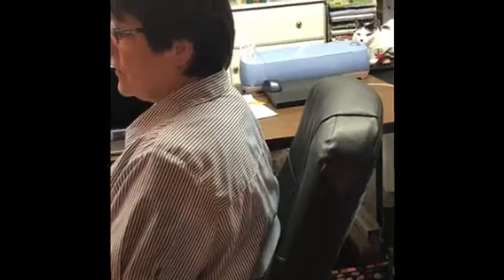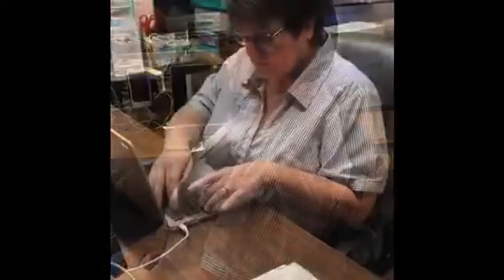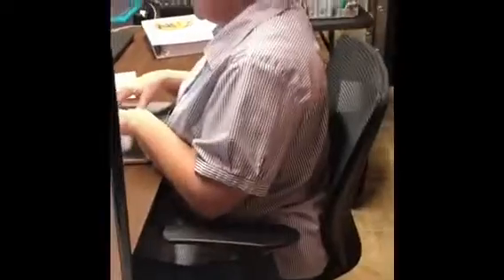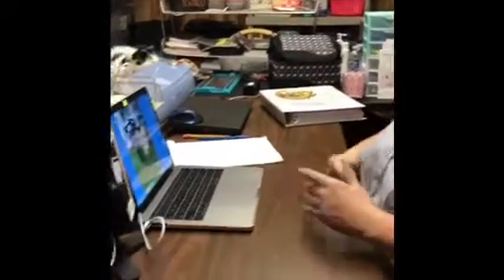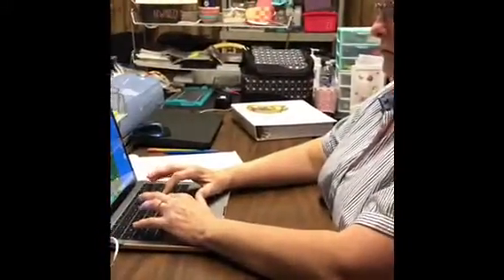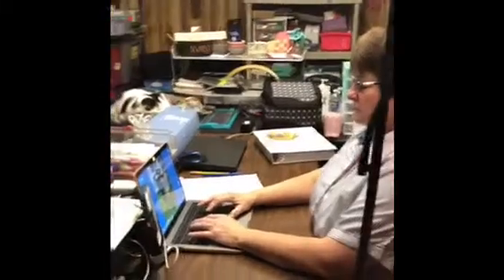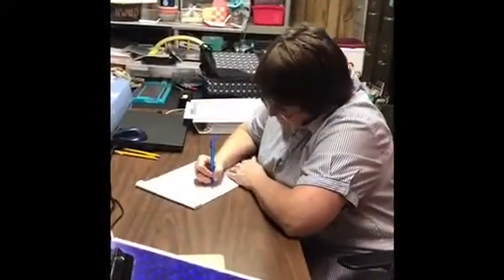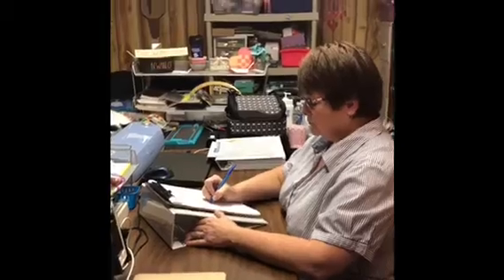trim 286DE911 DBB3 412D 9204 D0D9D0876C38